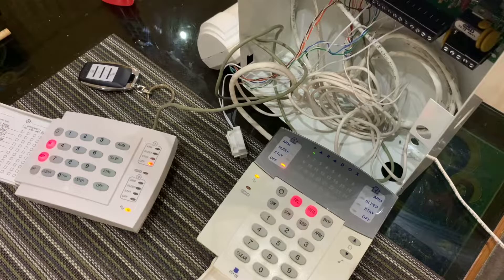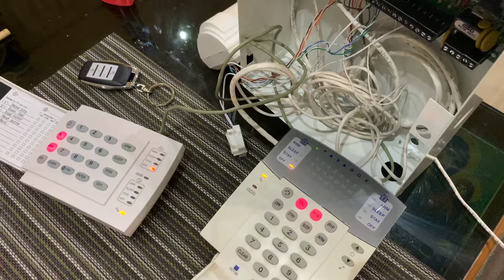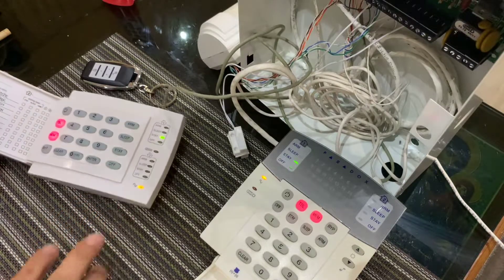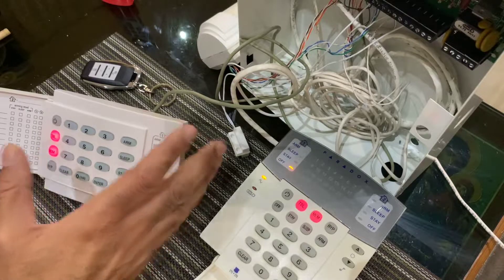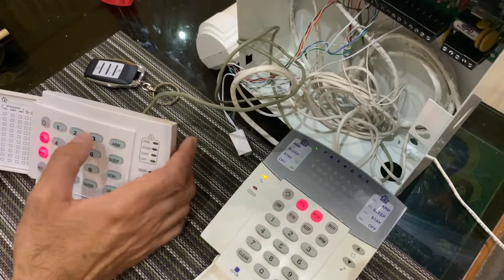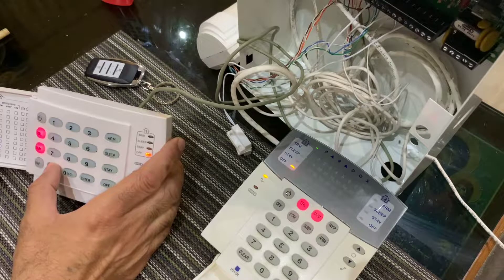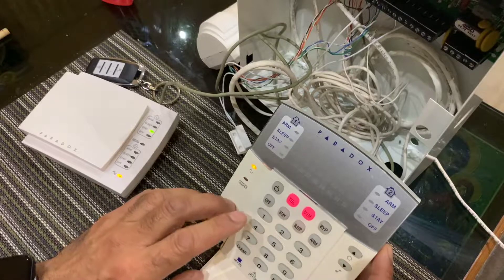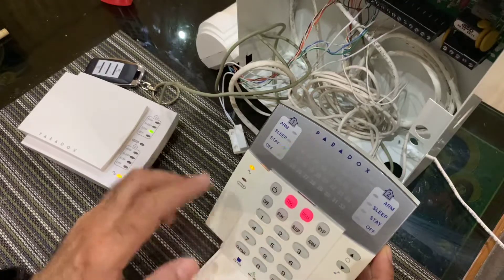Muting a Keypad: Paradox K10H/K10V or K35/K37 and other Paradox keypads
Muting/Unmuting a Paradox K10H/K10V or K35/K37 and other Paradox keypads
SP6000/MG5050/MG5000/EVO192